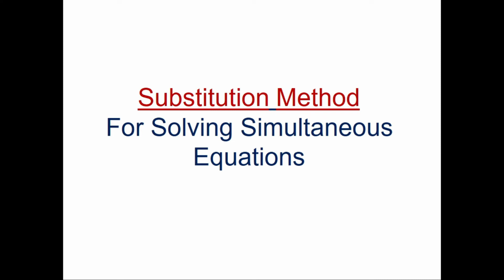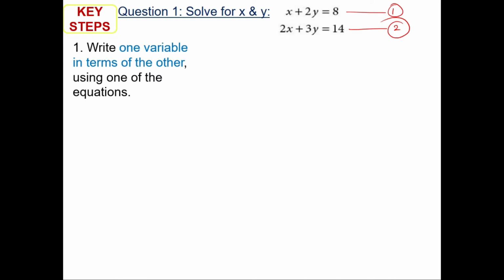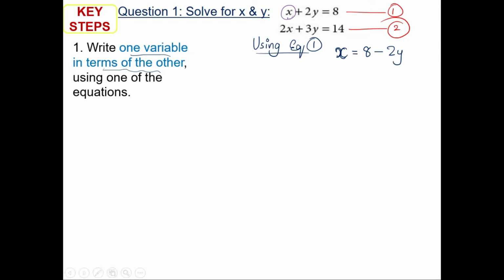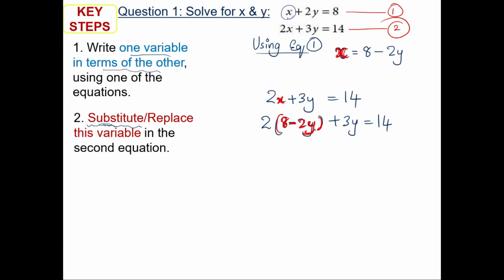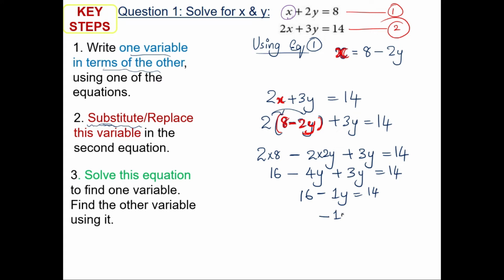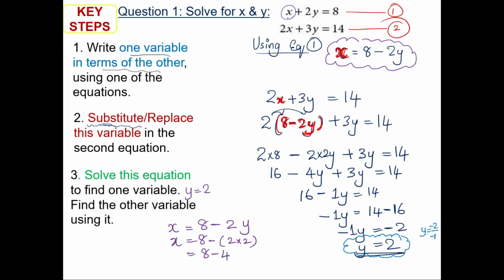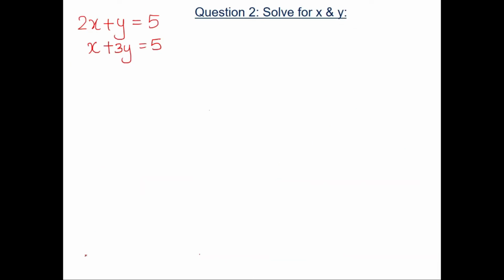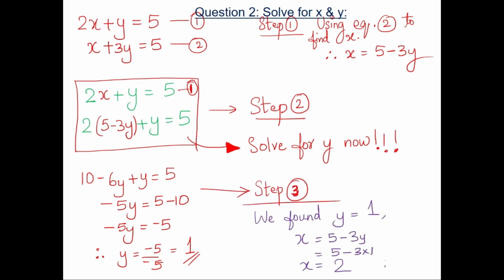Substitution method to Solve Simultaneous Equations